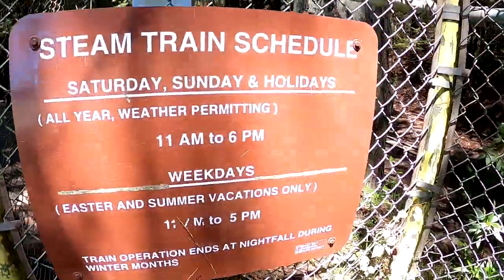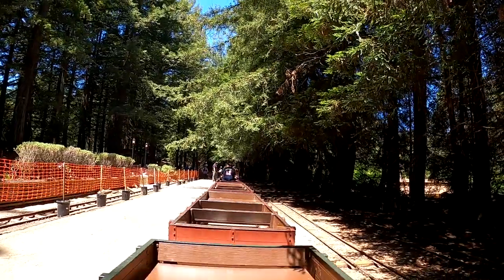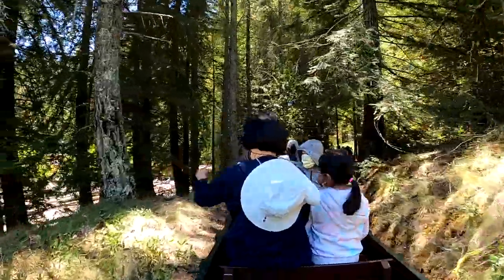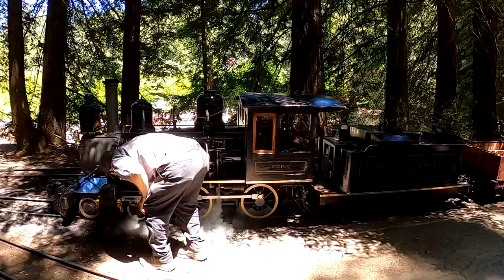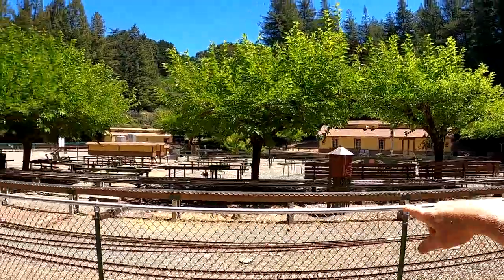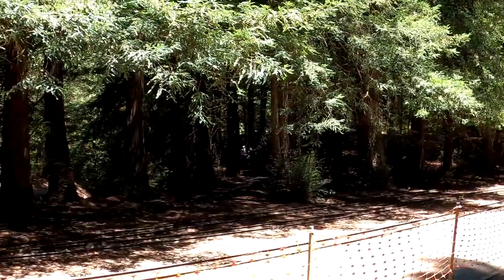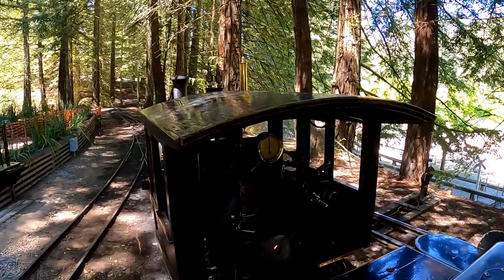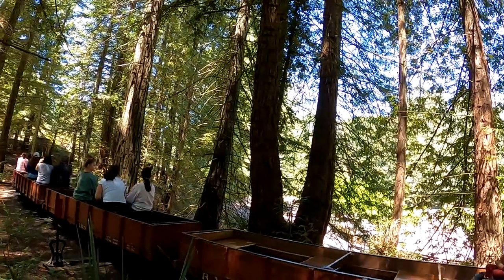Redwood Valley Railway Steam Trian ride in Tilden Park Berkeley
What a great little steam train ride this is. All the engines are hand made on site in Berkeley. I take you on a full tour of this wonderful affordable train ride through the redwoods.

History from - Peter Hartlaub

The Redwood Valley Railway was created by Erich Thomsen, in the 1950s. After running a much smaller railroad closer to the center of Tilden Park, Thomsen asked for a larger plot of land on the northeast end of Tilden, not far from an underground military bunker and 90mm antiaircraft gun on the hill.

“It looked like the moon. It was an absolute raging desert, out in the middle of nowhere, when we got here,” Ellen Thomsen says. “They said, ‘You’re crazy! Nobody goes there. Nobody cares.’ He said, ‘That’s exactly what I want!’”

Erich Thomsen and his crew laid down more than a mile of 15-inch gauge railway track, and 800 redwood trees were planted. A tunnel and buildings with authentic early 1900s German architecture were created. Thomsen died in 1995, but he left a small army of acolytes, who continue his mission.

The railway, thanks to the now-grown redwoods, is more of a throwback experience in 2021 than it was in the 1950s, offering a 12-minute journey through what feels much more like Sierra country than the Bay Area. There are no Pokémon to be found, and startlingly few parents and children looking at their phones. In many cases, three generations of customers arrive in one car, all enjoying the excursion on pretty much the same level.

Golden Gate Live Steamers info:
Located in Tilden Park in the hills above Berkeley, California, the Golden Gate Live Steamers is a 501(c)(3) non-profit museum whose mission is to operate a miniature live steam railroad, to teach, inform & promote model engineering craftsmanship for the benefit of our members and to educate the Public on what live steaming & model engineering is all about.

Our club facilities include about 5,000 feet of 7.5", 2,000 feet of 4.75" dual-gauge ground level track and a 1,100 ft High Track loop consisting of 4.75", 3.5" and 2.5" triple-gauge track.